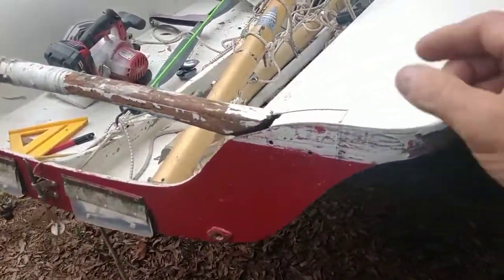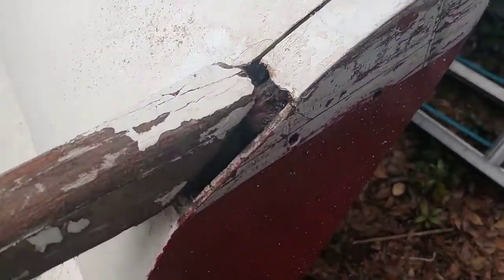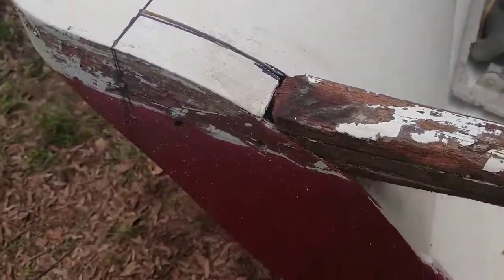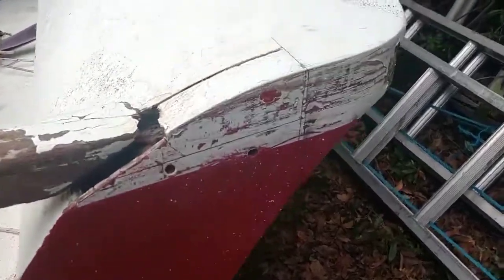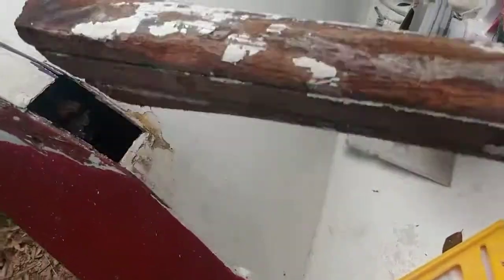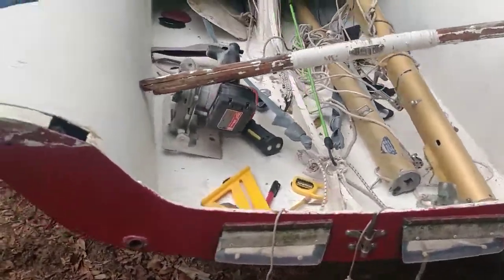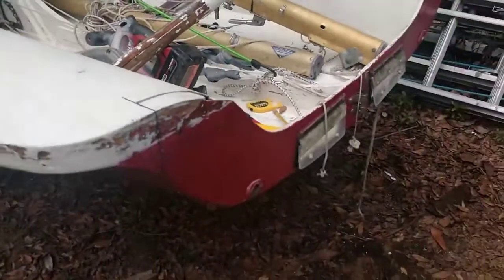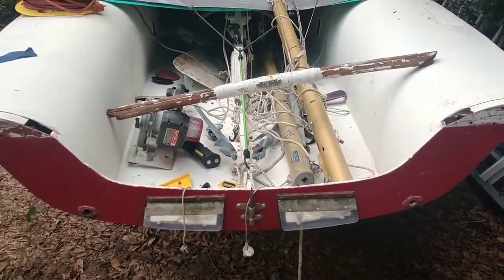International 505 Restoration - Part 1 - Transom cross member rot assessment and game plan